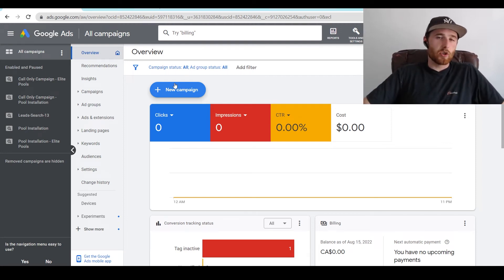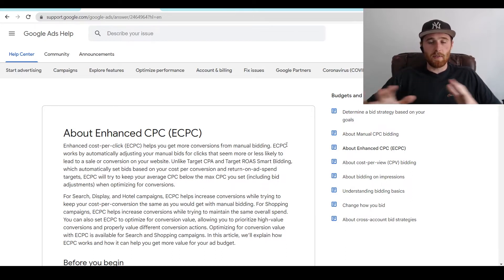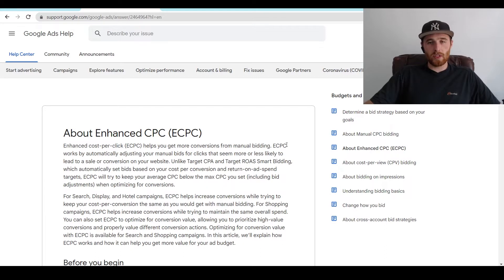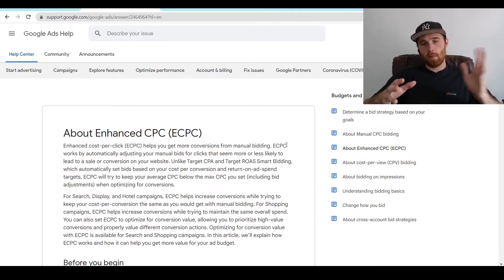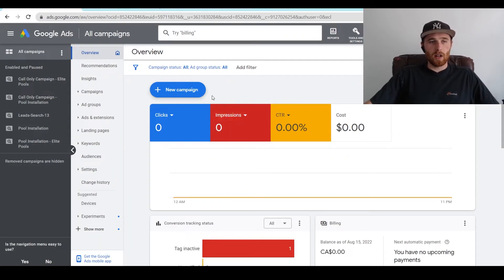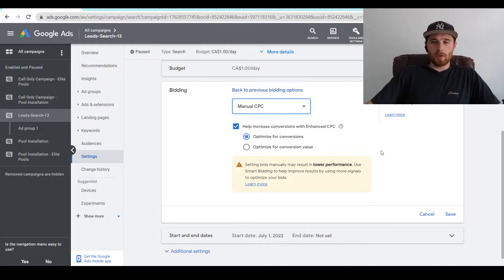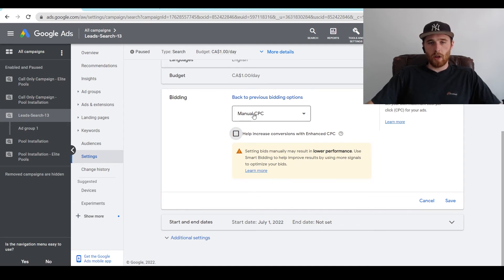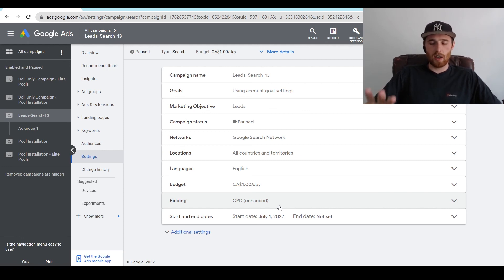ECPC Google Ads (2022) - Enhanced CPC Google Ads [Tutorial]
In this video on ecpc google ads I will go over what enhanced CPC is inside google ads, how to use it, and what alternatives there are for an enhanced cost-per-click bidding strategy.

0:00 Intro
0:10 What is ECPC
2:07 Can You Still Use ECPC
2:13 Should You Use ECPC
2:43 How To Set Your Campaign To ECPC

About Enhanced CPC (ECPC)
Enhanced cost-per-click (ECPC) helps you get more conversions from manual bidding. ECPC works by automatically adjusting your manual bids for clicks that seem more or less likely to lead to a sale or conversion on your website. Unlike Target CPA and Target ROAS Smart Bidding, which automatically set bids based on your cost per conversion and return-on-ad-spend targets, ECPC will try to keep your average CPC below the max CPC you set (including bid adjustments) when optimizing for conversions.

For Search, Display, and Hotel campaigns, ECPC helps increase conversions while trying to keep your cost-per-conversion the same as you would get with manual bidding. For Shopping campaigns, ECPC helps increase conversions while trying to maintain the same overall spend. You can also set ECPC to optimize for conversion value, allowing you to prioritize high-value conversions and properly value different conversion actions. Optimizing for conversion value with ECPC is available for Search and Shopping campaigns. In this article, we’ll explain how ECPC works and how it can help you get more value for your ad budget.

To use Enhanced CPC with Search, Shopping, or Hotel campaigns, you’ll need to set up conversion tracking. You don’t need conversion tracking to use ECPC with Display campaigns, but conversions will help you learn whether your ads are effective.

How conversion tracking works with ECPC
The Google Ads system looks for patterns of clicks and conversions and compares them to your past results. If certain locations lead to more sales, for instance, it will know. You'll get optimal performance if you use conversion tracking with ECPC.

Make sure to review your conversion counting method for each conversion action to ensure it matches your goals. If you're tracking leads (such as sign-ups), you probably only want to count one conversion per ad click. If you're tracking sales, you probably want to count every conversion.

If you aren’t using conversion tracking
How ECPC works
Available as an optional feature with Manual CPC bidding, ECPC is a form of Smart Bidding that uses a wide range of auction-time signals such as browser, location, and time of day to tailor bids to the unique context of each search, but not to the full extent of other Smart Bidding strategies, such as Target CPA and Target ROAS.

ECPC looks for ad auctions that are more likely to lead to conversions, and then raises your max CPC bid (after applying any bid adjustments you've set) to compete harder for those clicks. If a click seems less likely to convert, Google Ads will lower your bid. ECPC will try to keep your average CPC below the max CPC you set (including bid adjustments), but may exceed your max CPC for short periods of time.
Example
Suppose you sell shoes both on your site and at a physical location, you’ve set your max CPC to $1 USD, and you have ECPC bidding turned on. If you set the value of store visit conversions to be higher than visits to your website, and Google Ads finds an auction that looks likely to lead someone to a store visit, it might set your bid to $1.70 USD for that auction. If another auction looks likely to lead to a website visit instead of a store visit, ECPC might lower your bid to $0.30 USD for that auction.